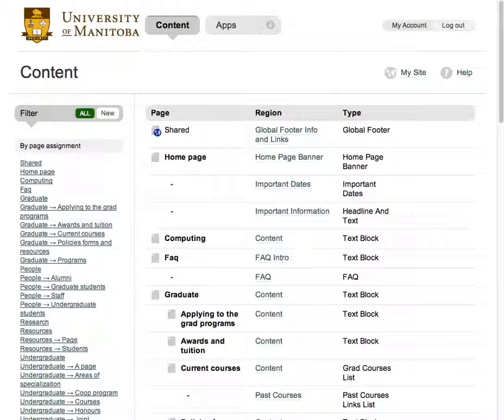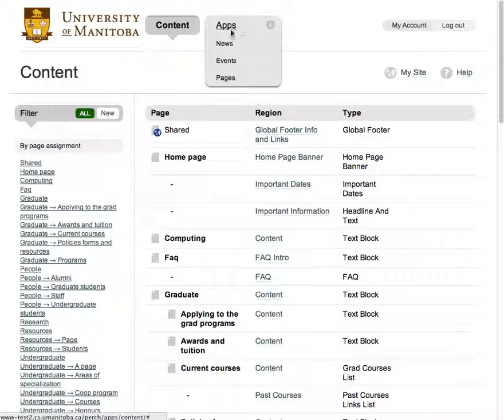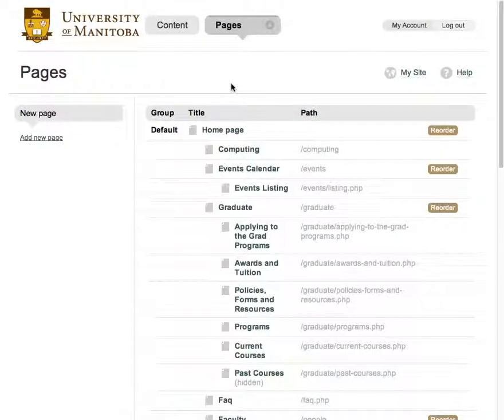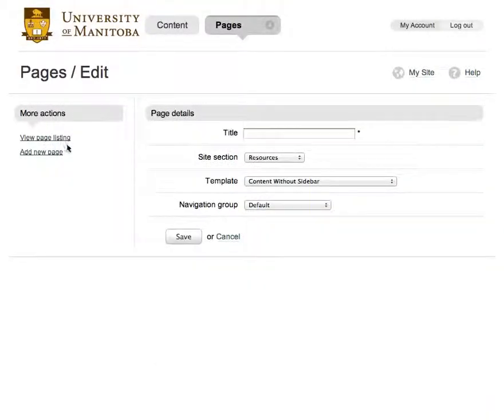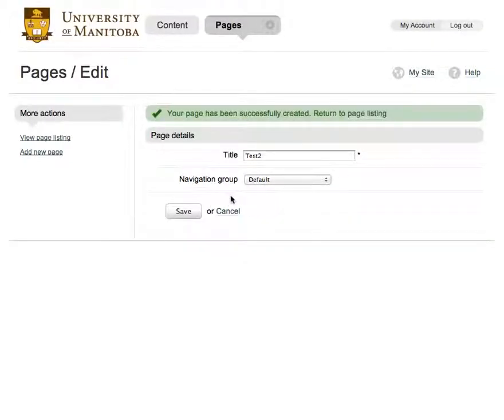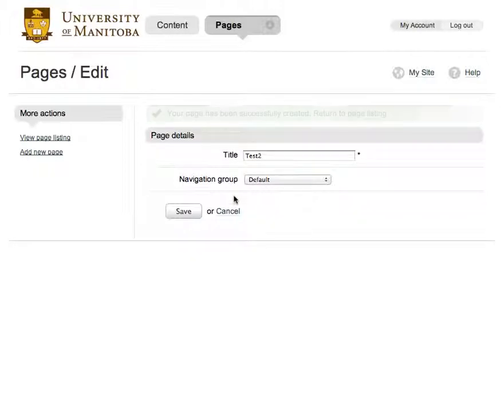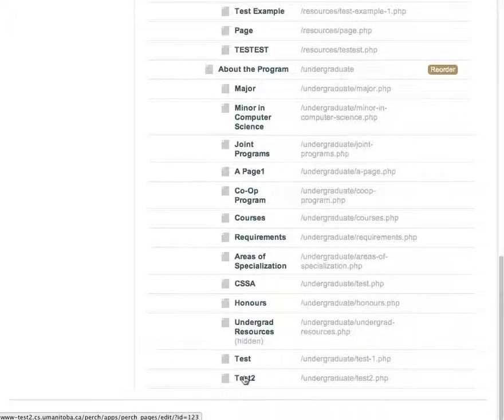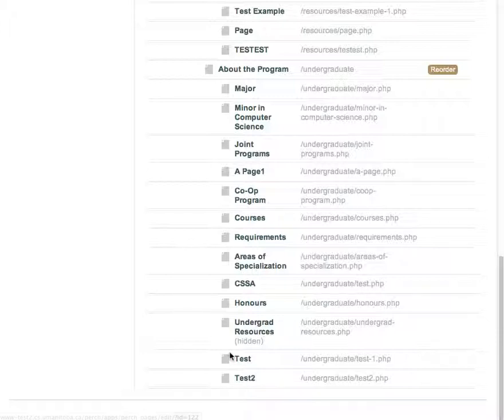Add a New Page